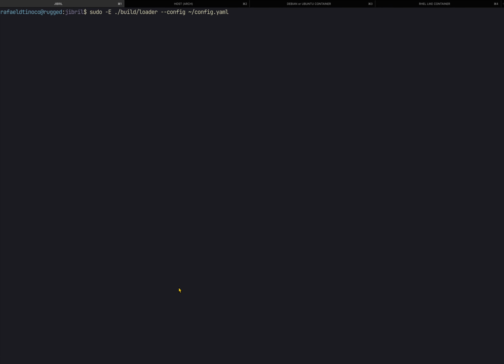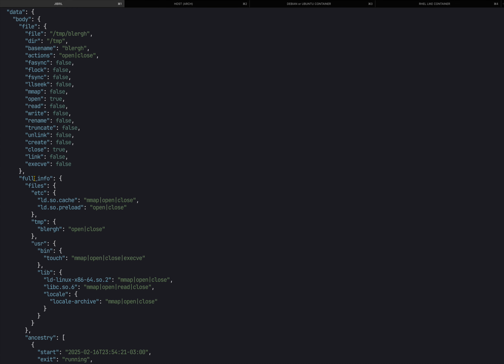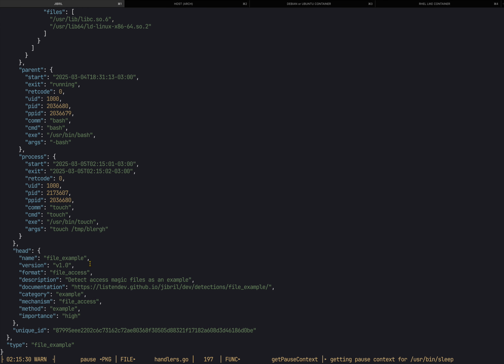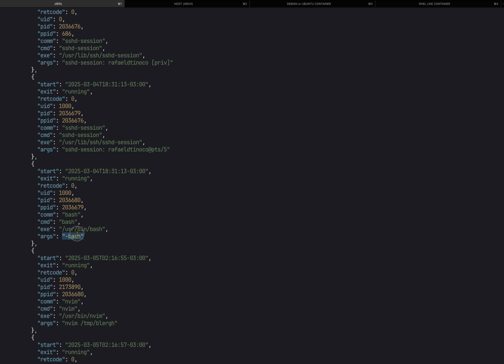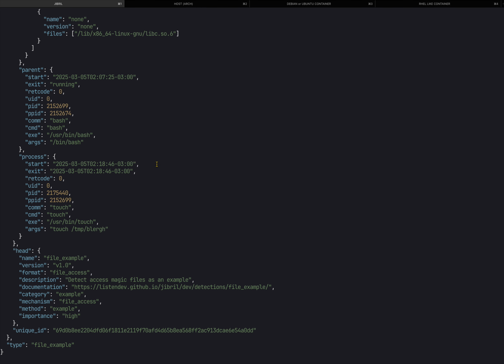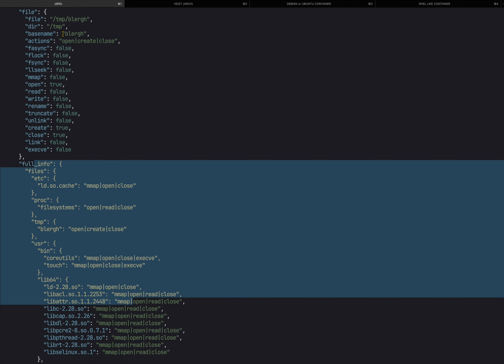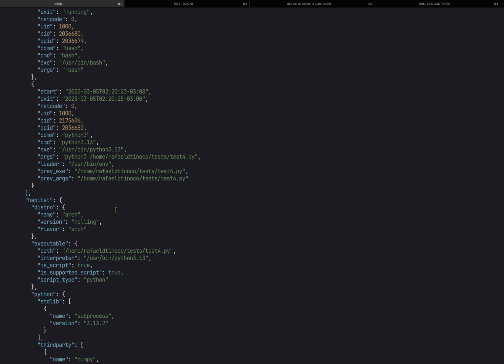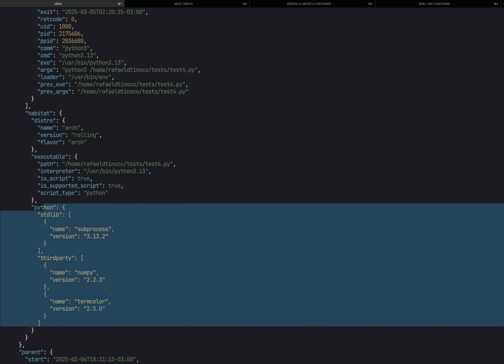🎥 Jibril’s Latest: Runtime Security Triggerer Habitat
Hey, engineers and security folks—listen up! We’re digging into Jibril, this runtime security tool that’s been leveling up. It’s built on eBPF, so it’s quick—watches your system without dragging it down. Keeps your data intact, no sweat.

The big deal in this video? Jibril’s new trick: it hands you the full story on anything it flags. Process history, environment details—all the context you need to sort out what’s legit and what’s trouble.

It plays nice with Arch, Ubuntu, CentOS—whatever you’re running. Logs are solid, analysis is deep, and it even breaks down scripts if that’s your thing.

We’re showing it off here, so check it out. Watch now and see what’s up!